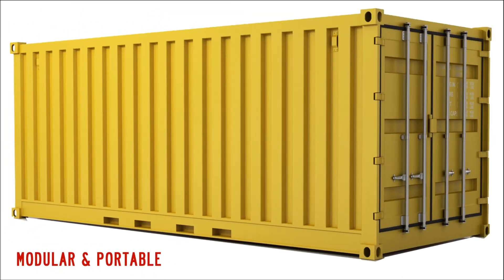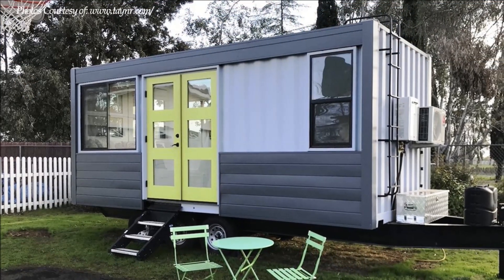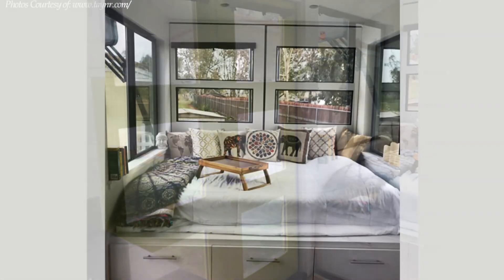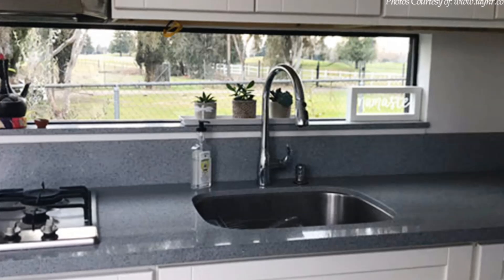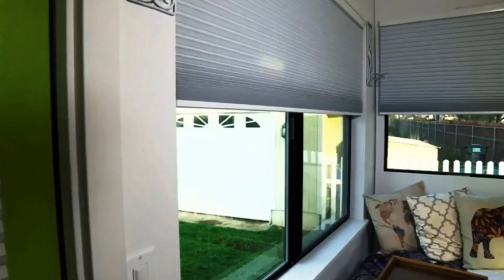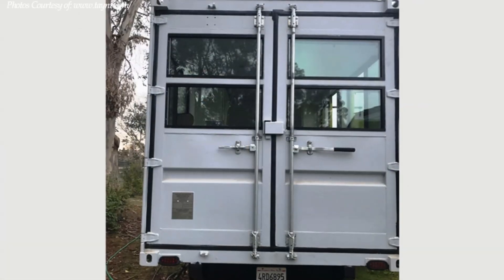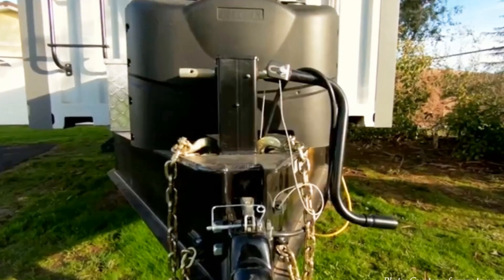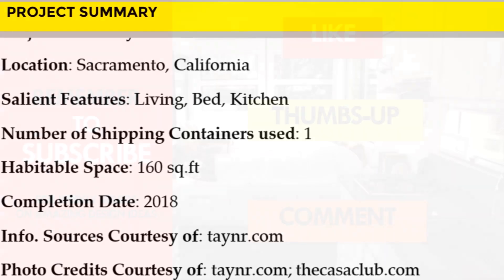Shipping Container Tiny Home on Wheels- Gypsy Wagon by TAYNR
Shipping Container Tiny Home on Wheels- Gypsy Wagon by TAYNR. Shipping containers are inherently modular and highly portable to move from one point to another.  For this reason, it is easy to convert a shipping container into a tiny house trailer that can literally take you anywhere you want. In this video we bring to you Tiny Container House on Wheels by a TAYNR.
 This amazing container tiny home on wheels is a product of a Californian company called TAYNR based in Sacramento. The Home occupies a total of 160 square feet of habitable space inside a 20 foot container to accommodate open plan living space with a queen-sized bed, a kitchenette, a full bathroom and lots of storage.  The home is elevated off the ground sitting on top of a house trailer.

Project Summary.
Location: Sacramento, California
Salient Features: Living, Bed, Kitchen
Habitable Space: 160 sq.ft
Completion Date: 2018

References;
References